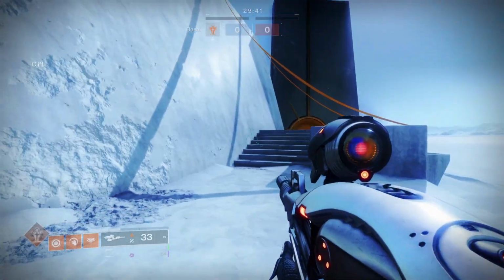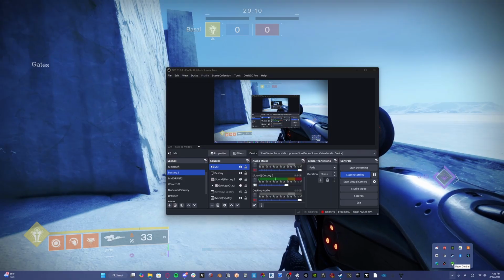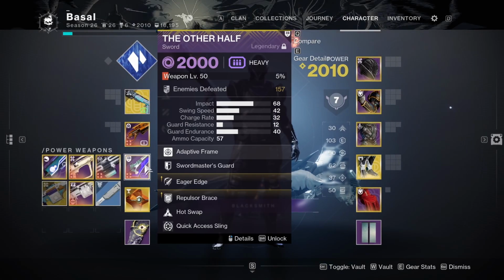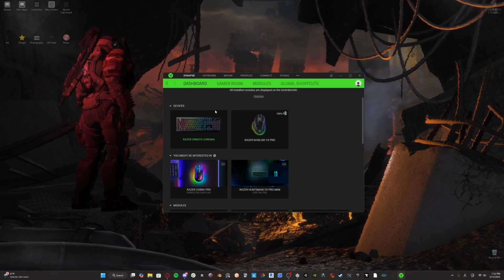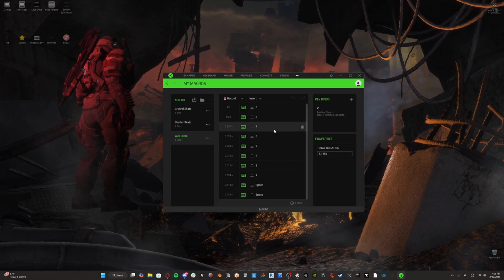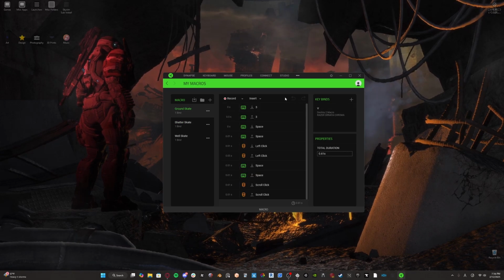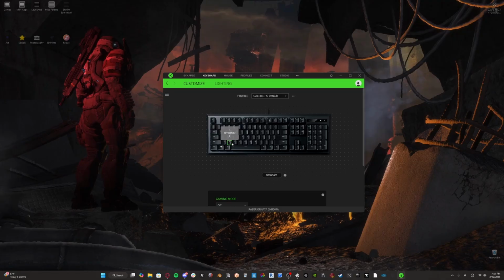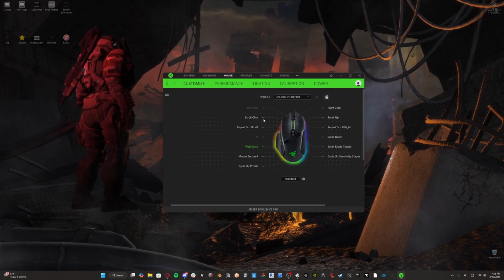UPDATED Well + Ground + Shatter Skate Macros | Destiny 2 Heresy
IMPORTANT (READ PINNED COMMENT)

If you are using a Vortex sword frame, you might need to change the super time from 0.078s to 0.048s

My Keybinds (Replace with your keybinds)
0 - Air Move (Shatterdive)
3 - Heavy Weapon Swap
7 - Heavy Attack
8 - Jump
9 - Super
Space Bar - Jump
Left Click - Light Attack
Middle Mouse Button - Super

0:00 - Intro
0:10 - Well Demo
2:05 - Shatter Demo
3:02 - Macro Setup
6:00 - Bind to Keyboard
8:32 - Outro